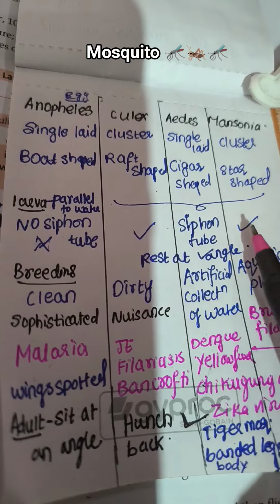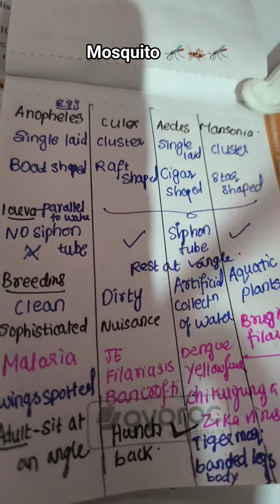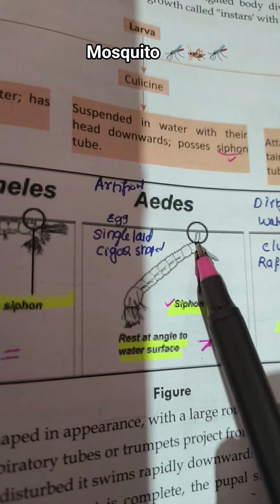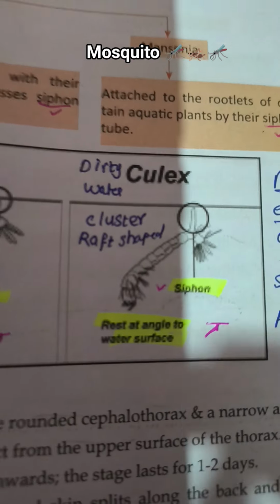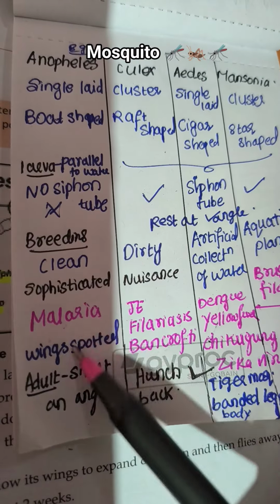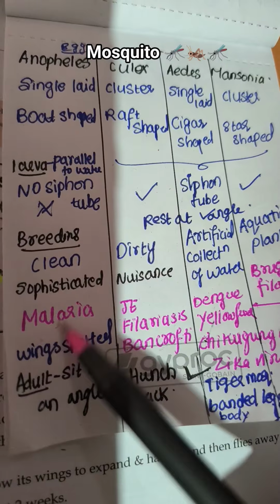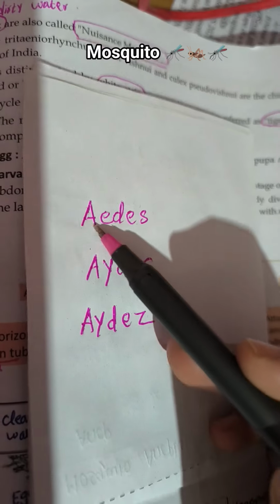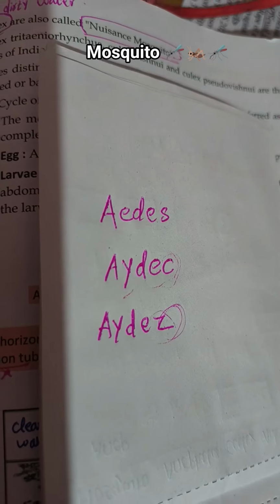mosquito malaria dengue chickengunya psm tricks neetpg inicet fmge nursing norcet ytshorts